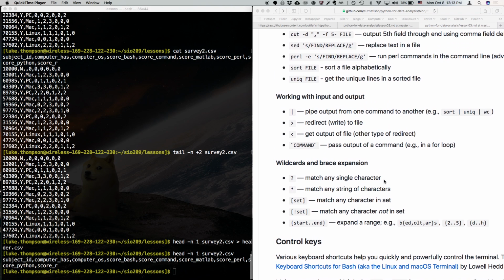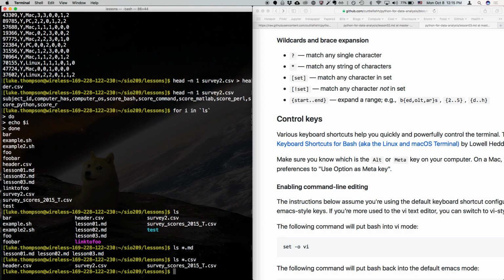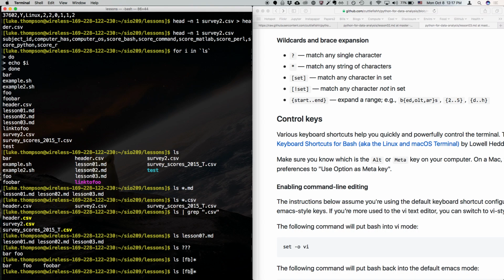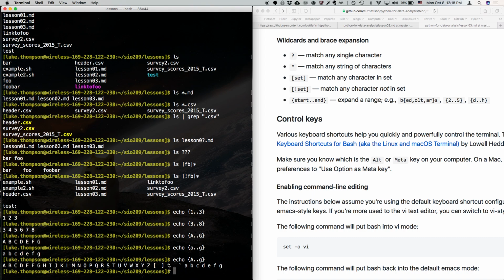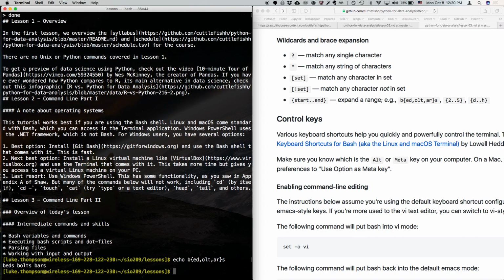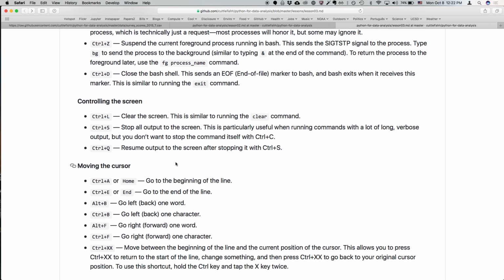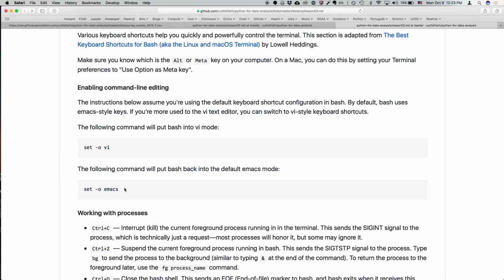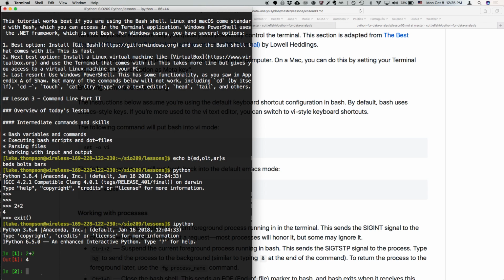Python for Data Analysis 2018-19 - Lesson 3 (5/5)